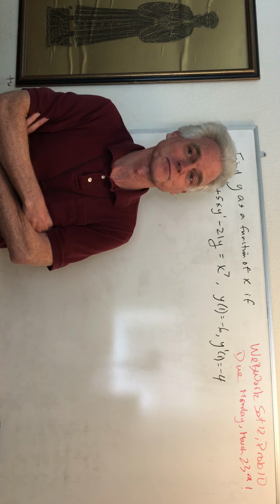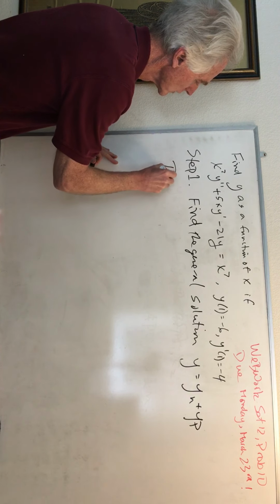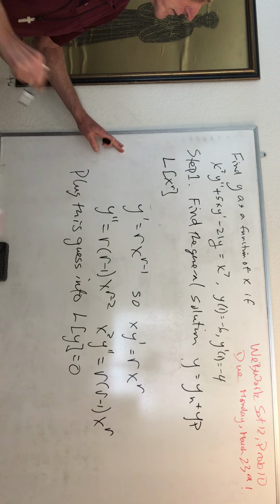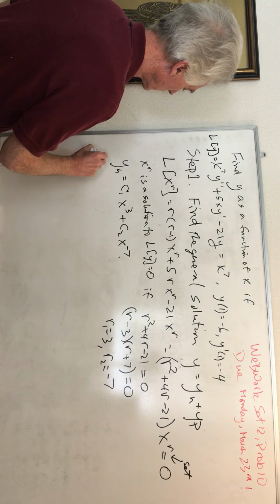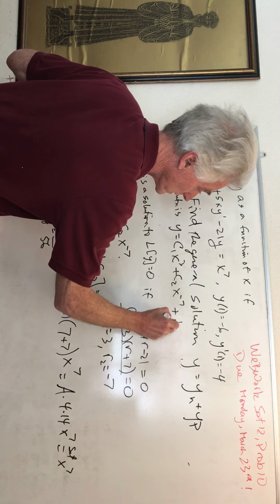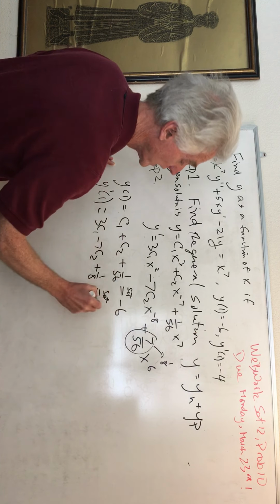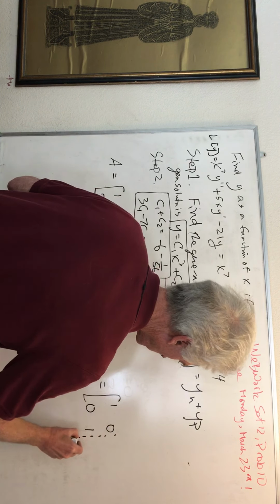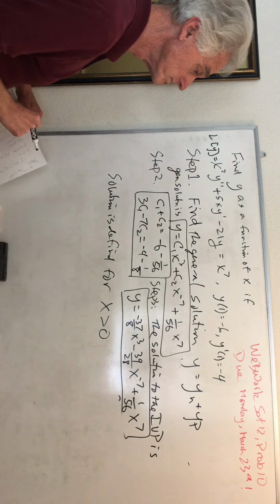239 set 12 prob 10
MAT 239 Differential Equations.
Solved example of a linear non homogeneous ODE with non constant coefficients.
This is WeBWorK set 12, problem 10.